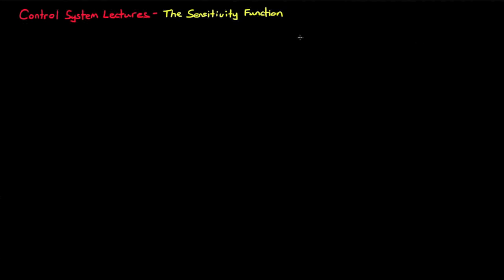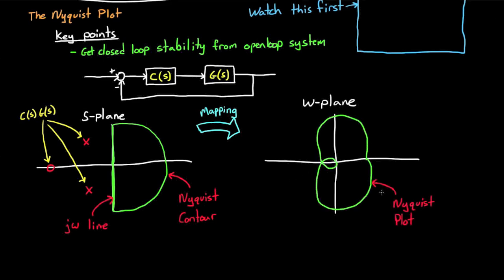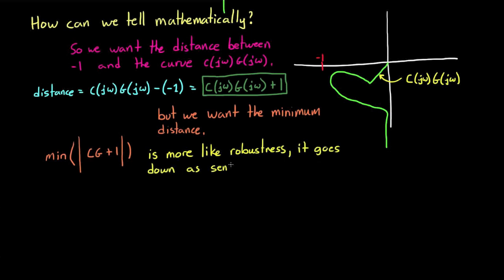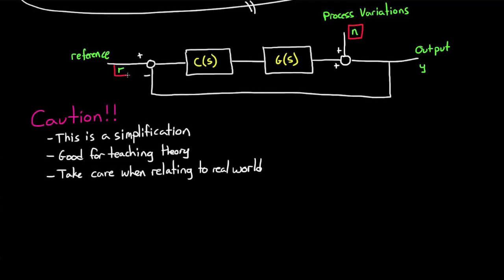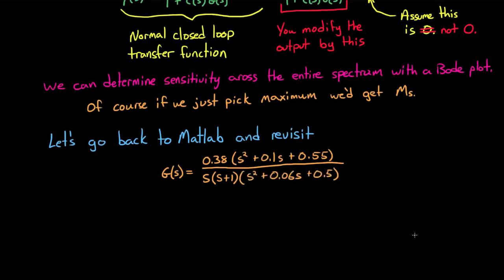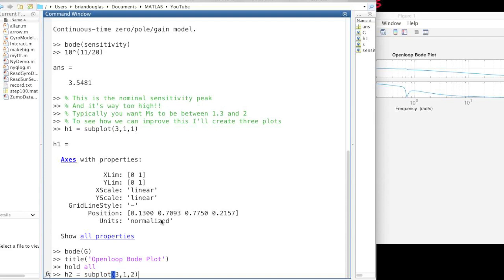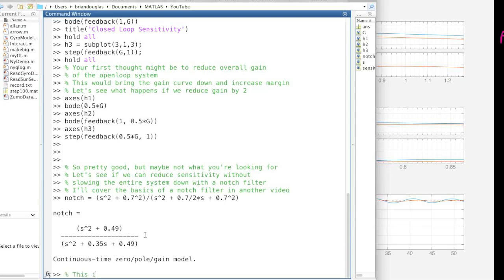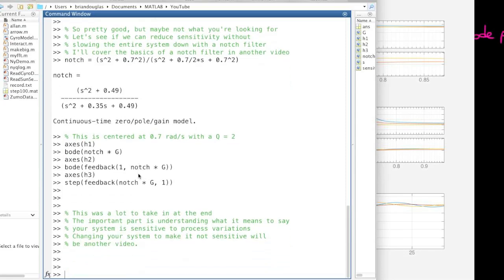Understanding The Sensitivity Function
In this video I explain the sensitivity function and try to demystify the equation used to solve for the nominal sensitivity peak. Sensitivity describes how much process variations affect your design.  A design that has high sensitivity will be more susceptible to process variations, and therefore have a higher chance of going unstable, than a system with low sensitivity.

Errata:
6:00 - I wrote a = r * C(s) * G(S) - y, I should have written a = C(S) * G(S) * (r - y)